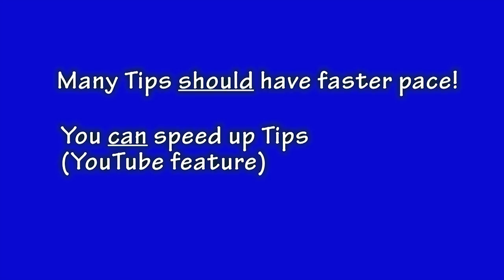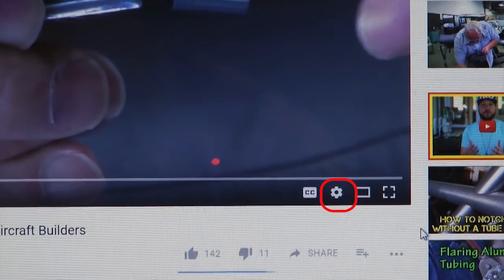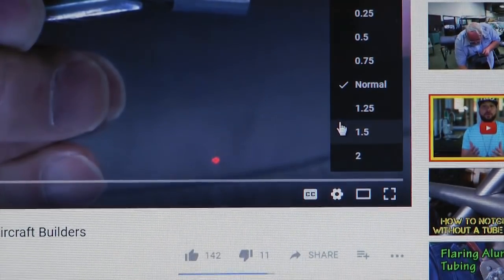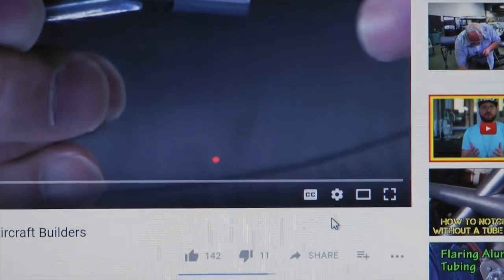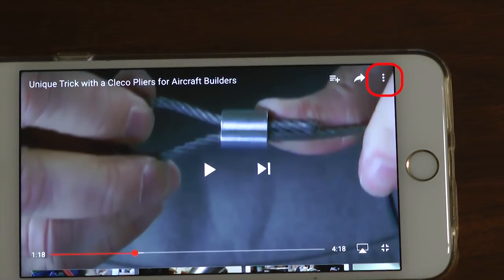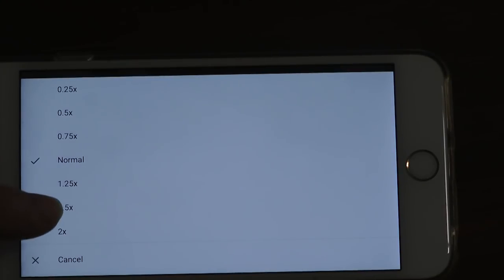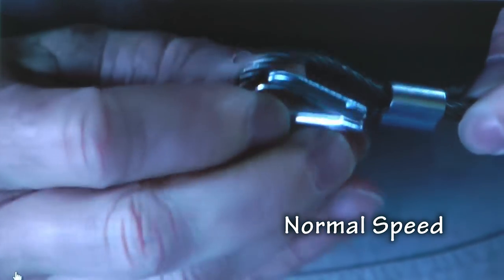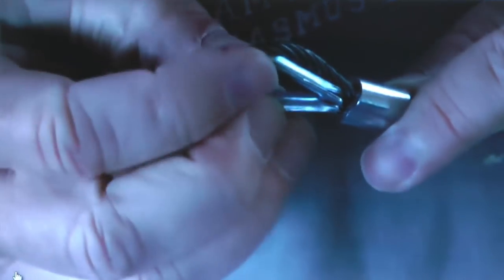Viewer mail: Speed up those Tips! Talk Faster!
A simple method for speeding up the Tip of the Week is demonstrated using a native feature within the YouTube player.  Feedback from viewers has indicated a desire to have the pace of these presentations accelerated!